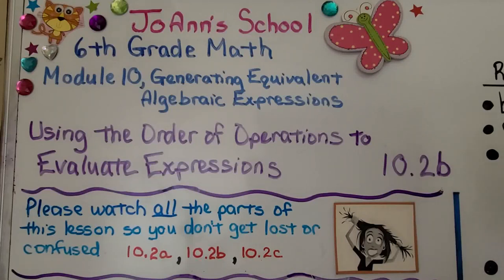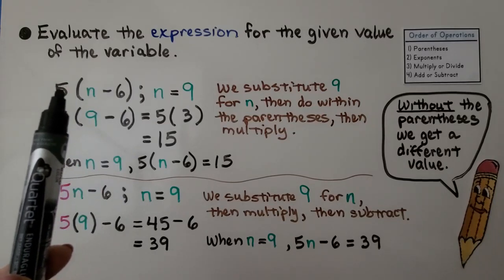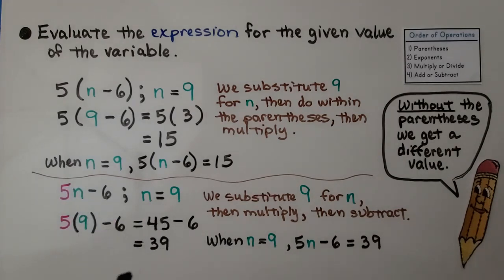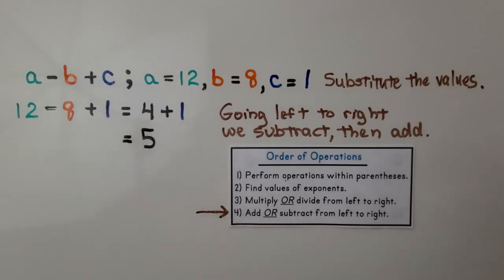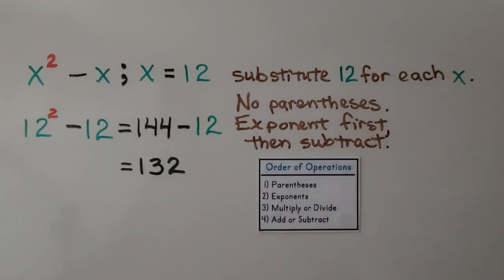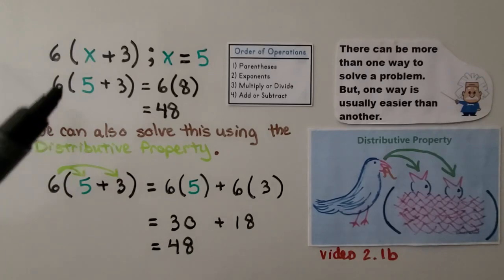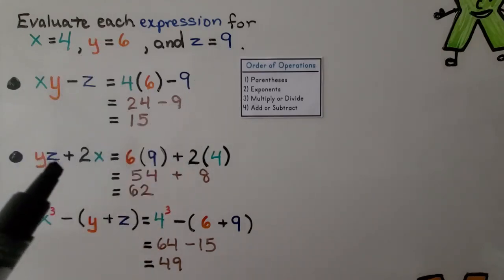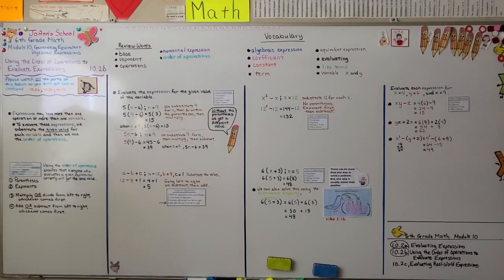6th Grade Math 10.2b, Using the Order of Operations to Evaluate Expressions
Expressions may have more than one operation or more than one variable. To evaluate these expressions, we substitute the given value for each variable and then use the order of operations. We review the order of operations. We evaluate several expressions that involve parentheses, multiplication, multiple variables, and show that we can solve an expression by performing the operation within the parentheses first or by using the Distributive Property.

Textbook to use:
 Language: : English
 Paperback : 632 pages
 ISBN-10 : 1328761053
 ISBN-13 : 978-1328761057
 Item Weight : 3.26 pounds
 Dimensions : 8.5 x 1.4 x 10.8 inches